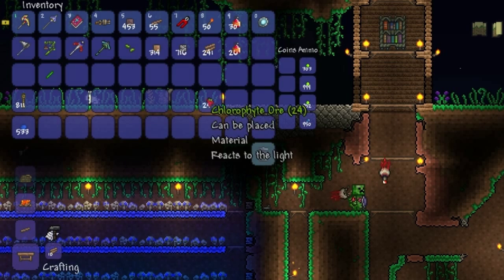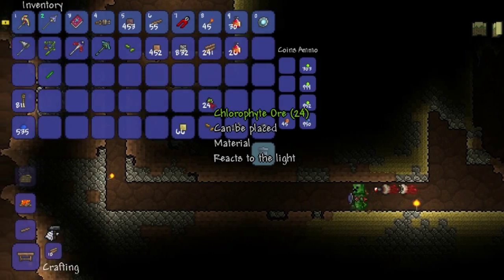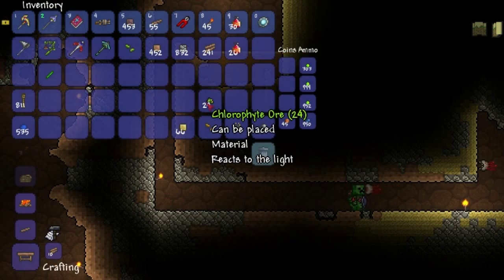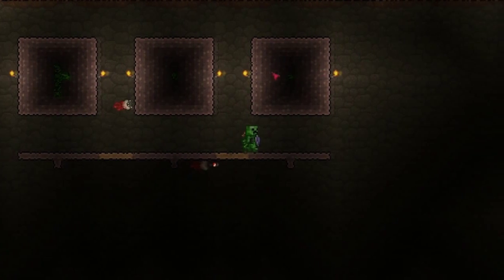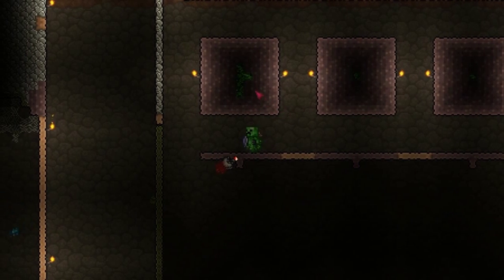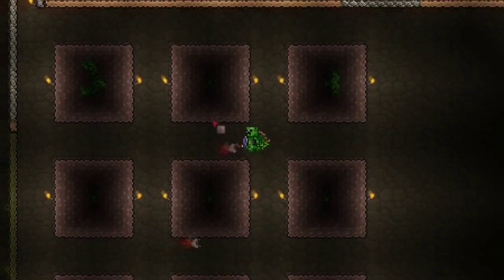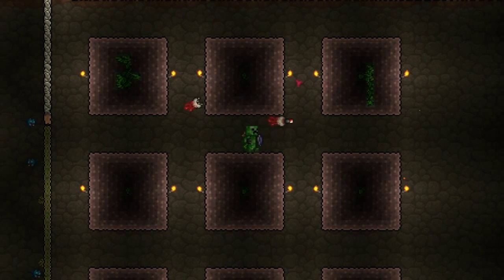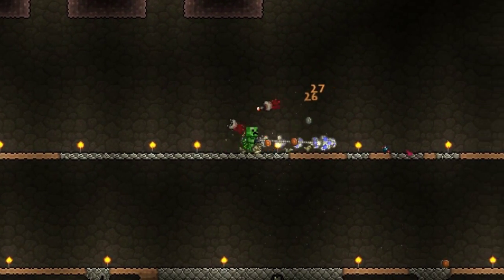Terraria 44 - Farming Chlorophyte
After finishing off all three mechanical bosses, I've unlocked the ability to gather Chlorophyte, but the thing with Chlorophyte is that you can farm it underground and it's only possible in hard-mode. Today, I show off and explain how to do just that.

Part of Session 8